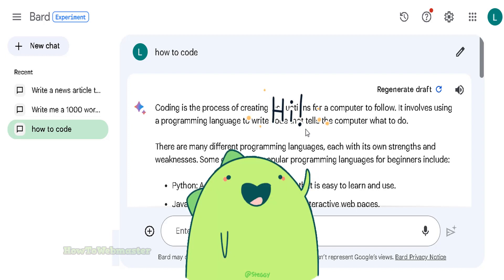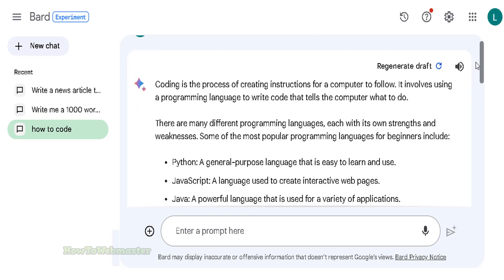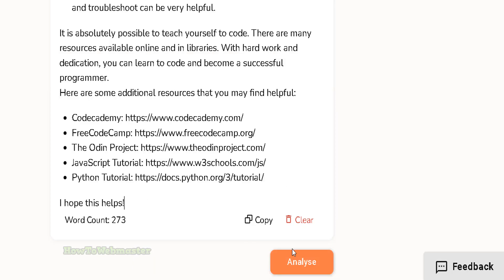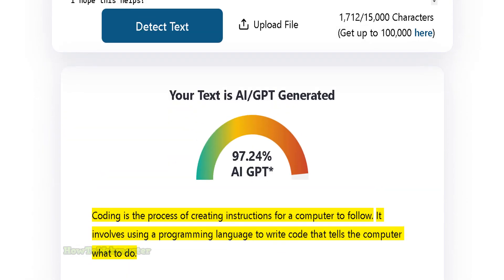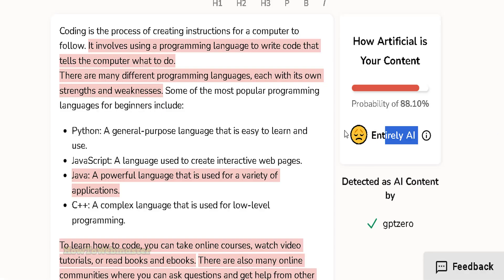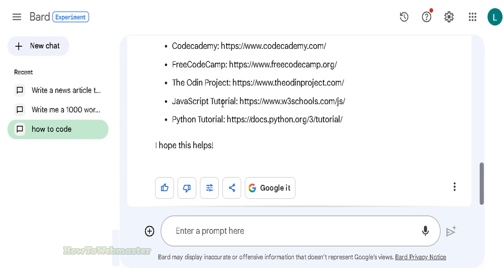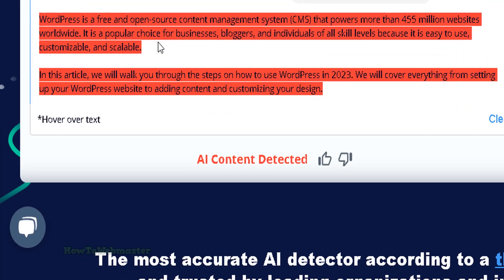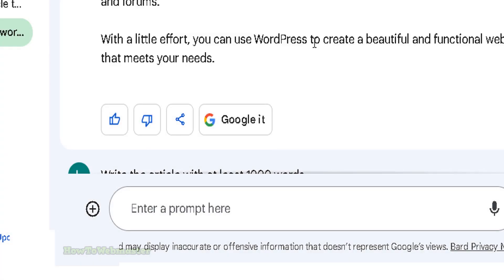Google Bard Gemini Ai ChatBot - Can it Bypass Ai Content Detection?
Today, I test out Google Gemini (Formerly  Bard) Ai chatbot to see if it can bypass Ai content detection tools?
How to bypass Ai Content Detection